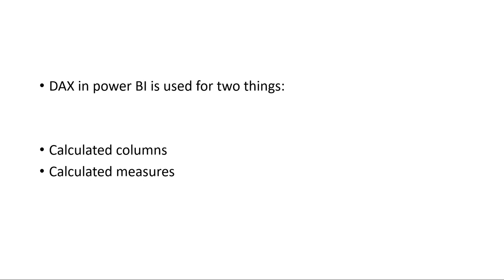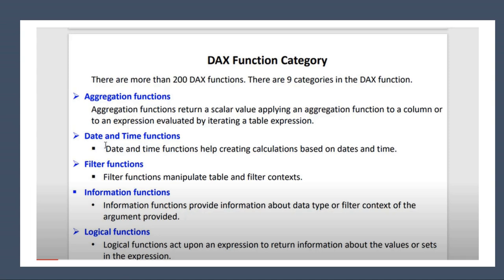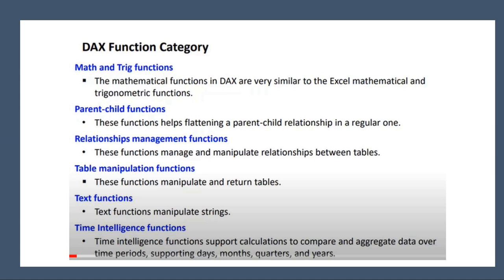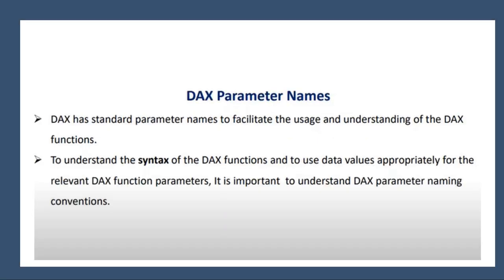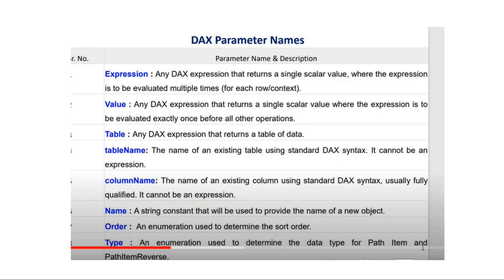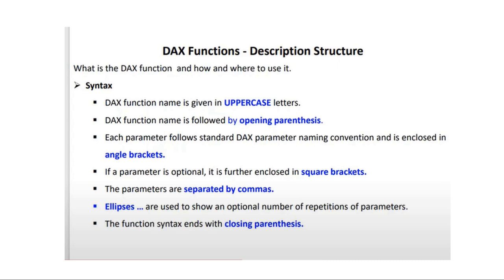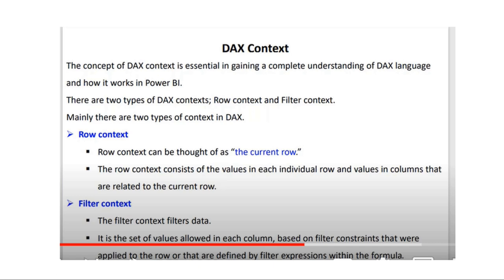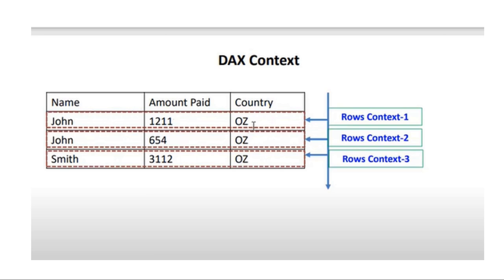#02 - DAX - Introduction | Power BI DAX Tutorial | Power BI Dax Tutorials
DAX - Introduction |
Power BI DAX Tutorial |
Power BI Dax Tutorials

Next, we create a measure using operators, like addition, subtraction, division, and multiplication. We then dive into how you can create measures using a graphical user interface called Quick Measures.

We then move onto creating a calculated column and talk about the advantages and disadvantages of columns vs. measures.

We then dig into iterator functions and when you would use them compared to an aggregator function. Iterator functions include sumx, countx, averagex, maxx, minx, and rankx.

Next, we look at the date functions that are available and we use the one called weekday.

We wrap up by looking at some logical functions, including find, if, and calculate.